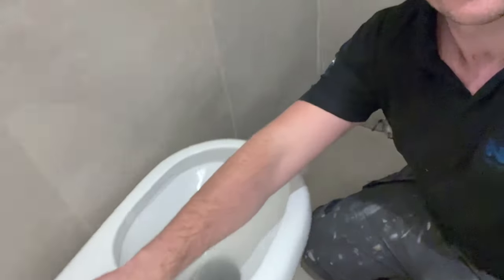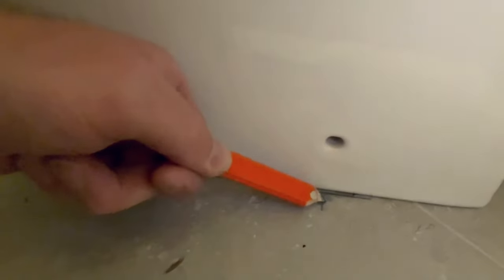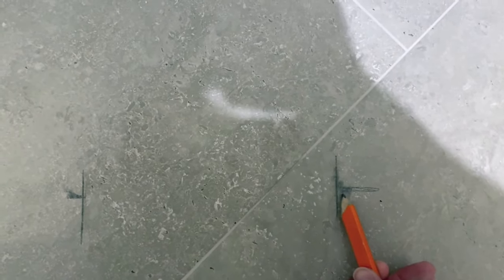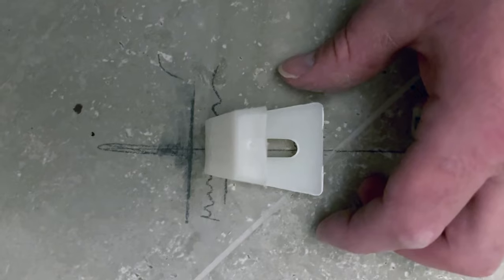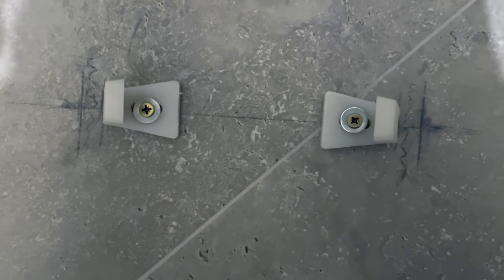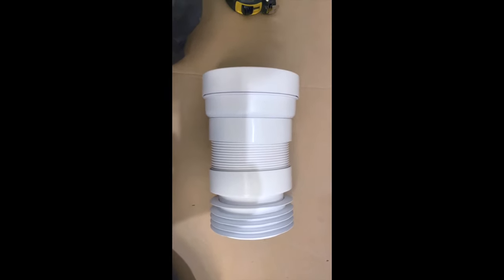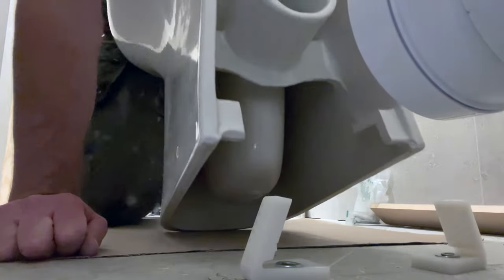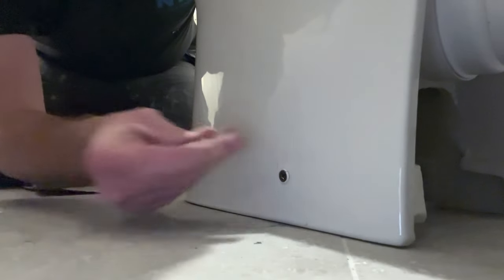How to fit a toilet pan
@NickTaylorPlumbingLtd explains how to fit a toilet pan with all the details.